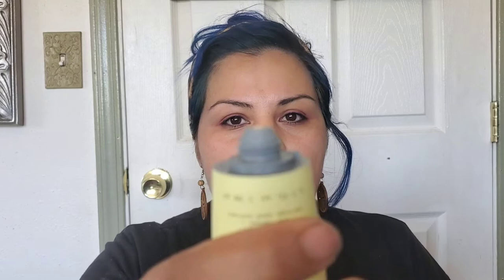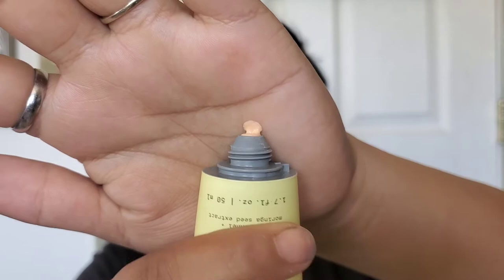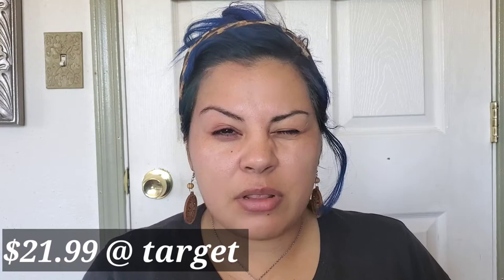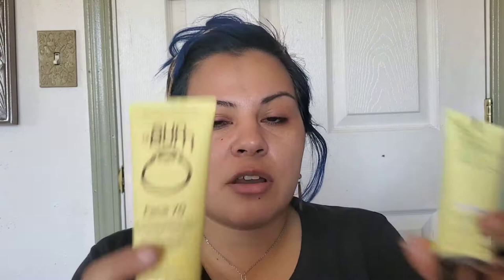New Products!! Let's talk !!....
hello!

happy 🐣!!!
so I wanted to talk about some new products iv been using lately!! I feel like they would be perfect for summer if you want makeup but somthing light!!!

details of products below ~~~

target:
elf camo cc cream
nyx bb cream
nyx brow gel
versed sunblock spf 35
sun bum sun block spf 70

beauty planet:
nightfall by: makeup shack

melt Cosmetics:
sandy cheeks blush